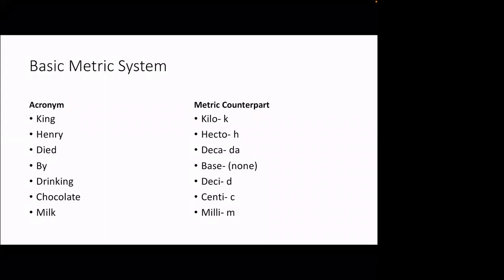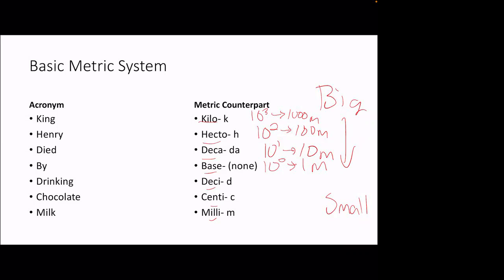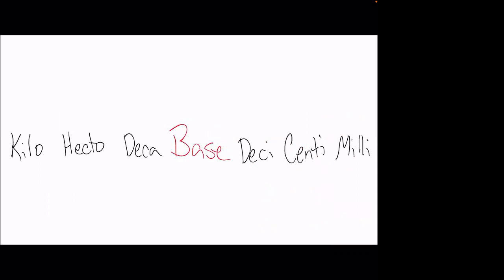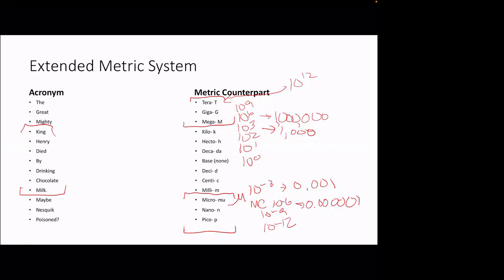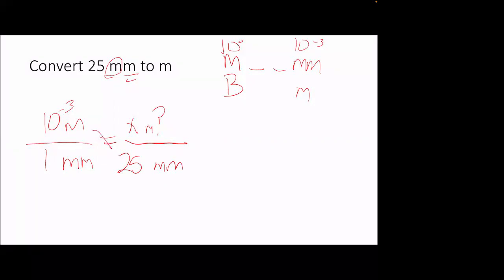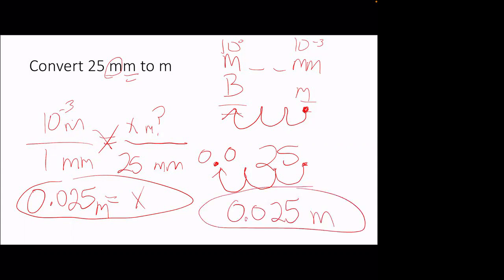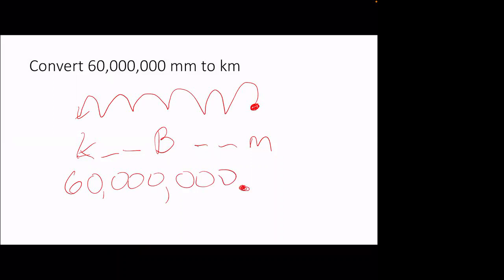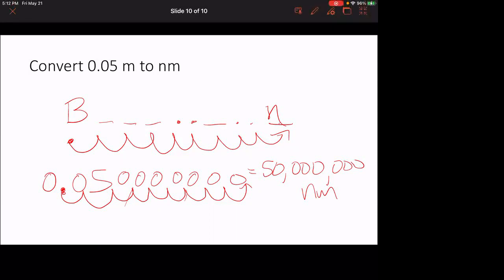Belmont Pharmacy Pre-Matriculation Unit Conversion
In this video, we focus on the metric system and unit conversion in that system.